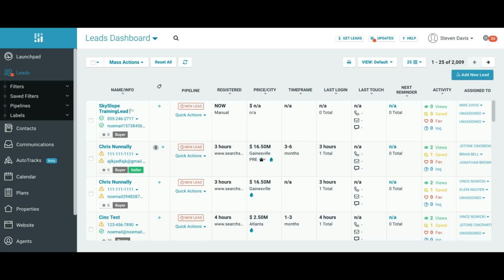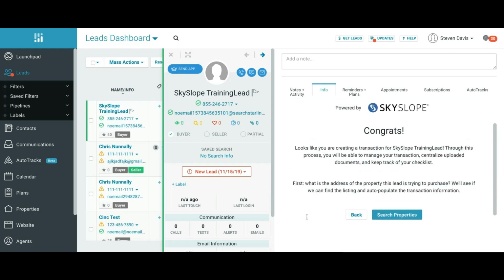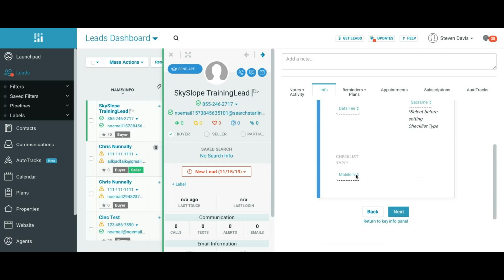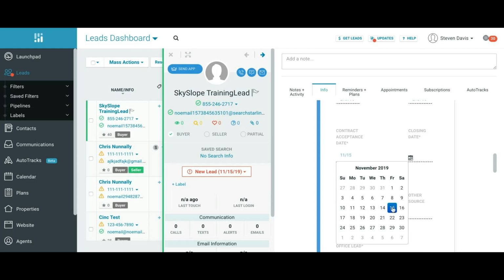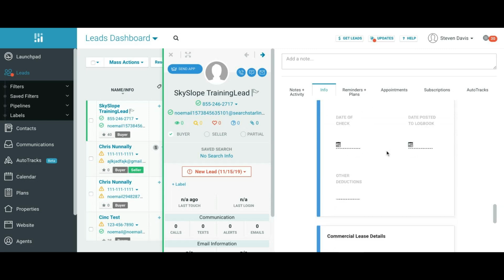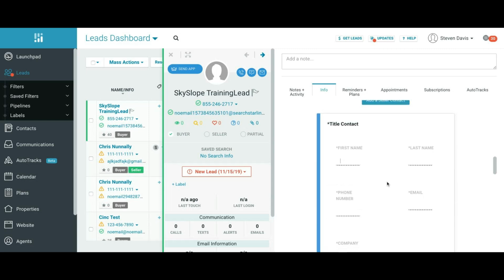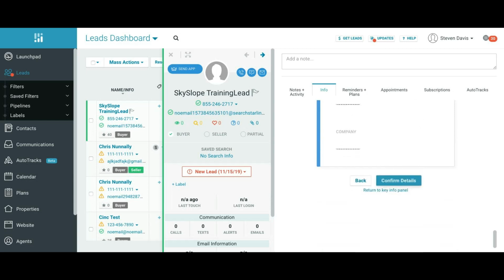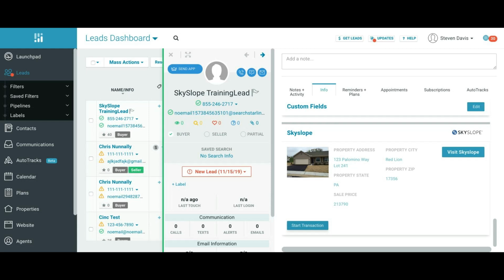How to Create a Transaction via CINC + SkySlope Transaction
Learn how to create a transaction in CINC and push to SkySlope.